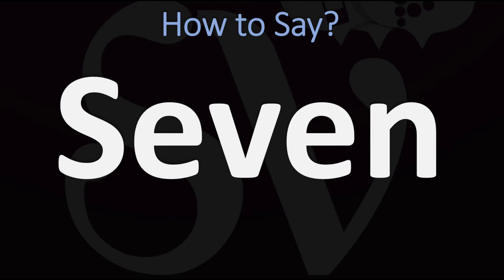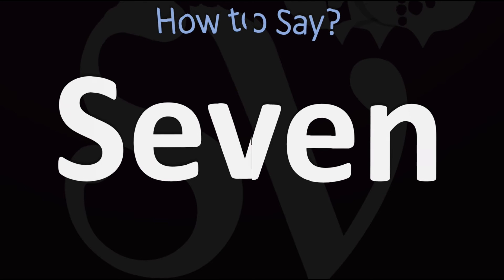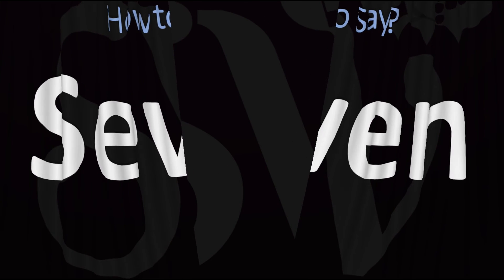How to Pronounce Seven? (CORRECTLY)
This video shows you How to Pronounce Seven (number), pronunciation guide.